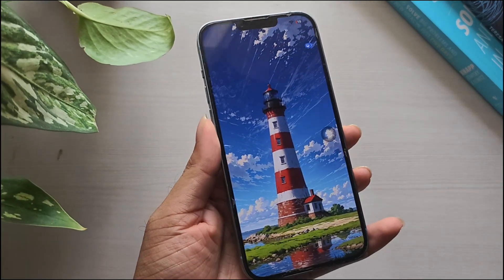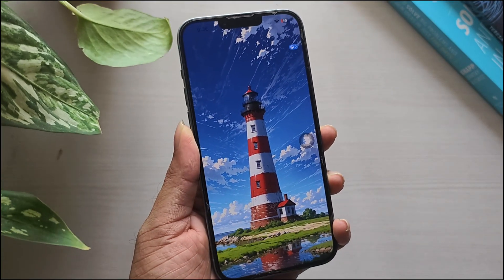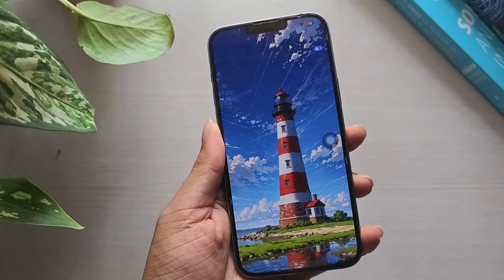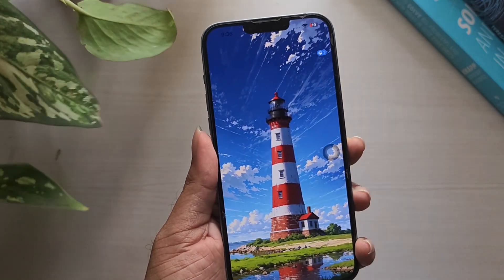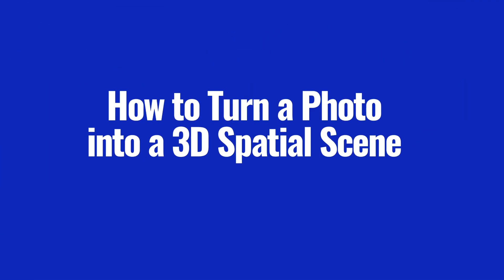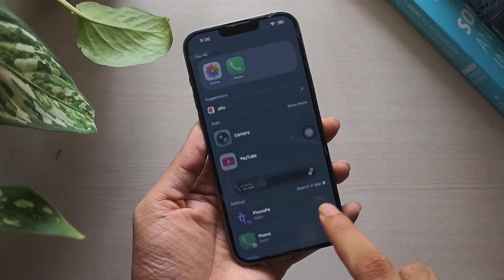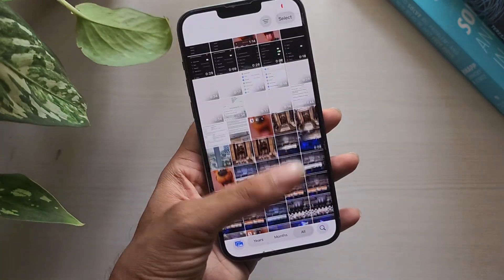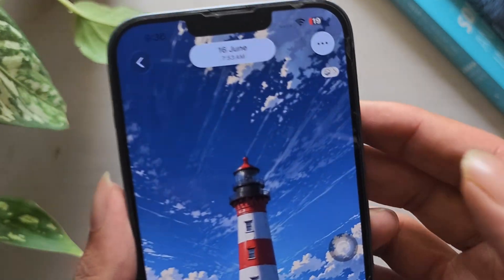iOS 26: How to Turn Any Photo Into a 3D Spatial Scene on iPhone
Apple’s new iOS 26 update brings an exciting feature called Spatial Scenes, which lets you turn any 2D photo into a stunning 3D spatial image.

In this guide, we’ll walk you step by step through the process of enabling Spatial Scenes on supported iPhones, explain the prerequisites, and show you how to set 3D photos as wallpapers.